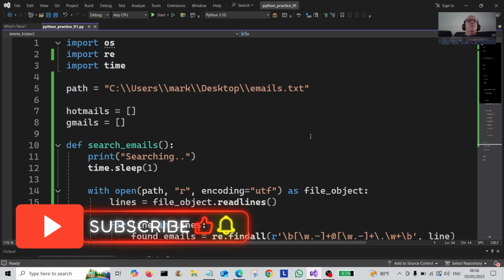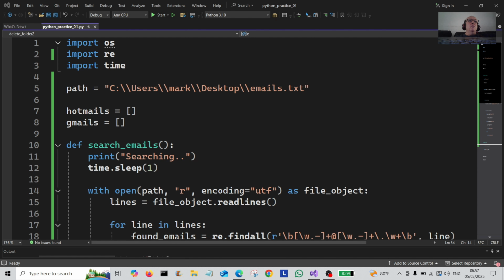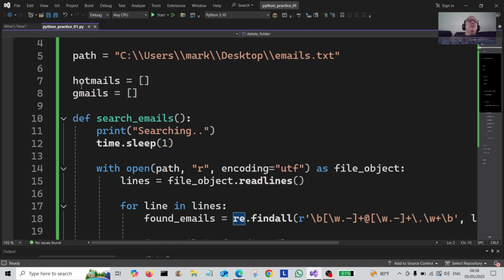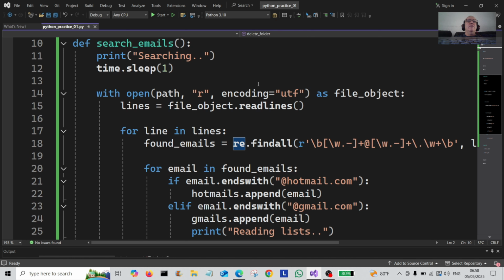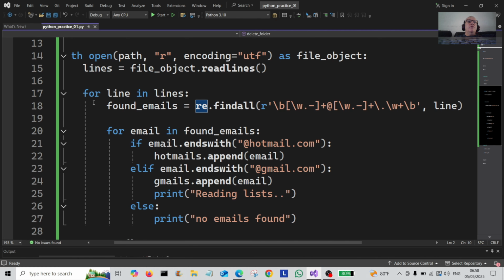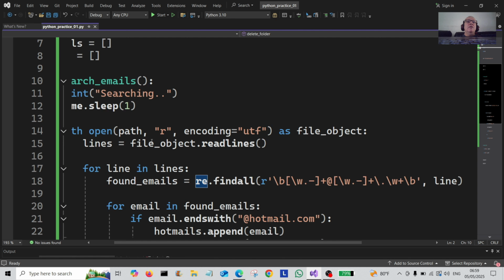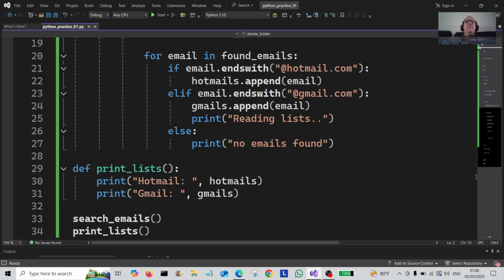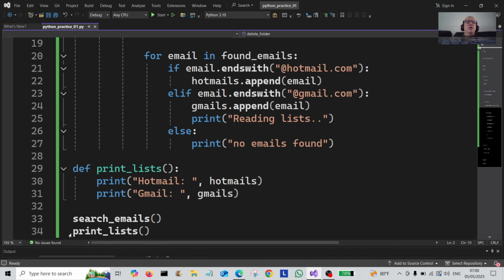Python Hack to Extract Emails & Save to List FAST!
Learn how to use Python to extract emails from any file and save them to a list using a simple script. Fast and beginner-friendly Python Project.